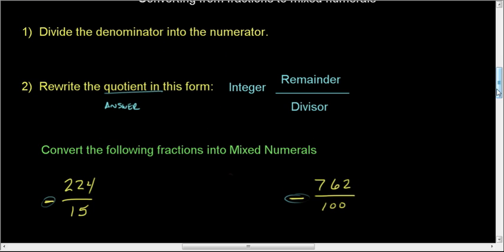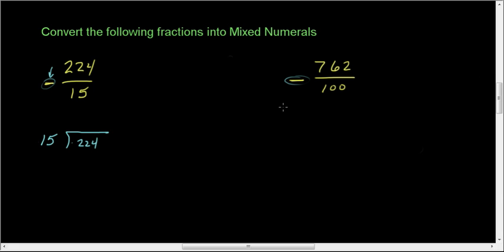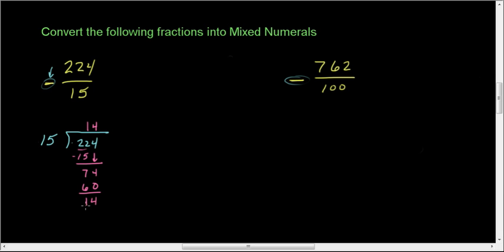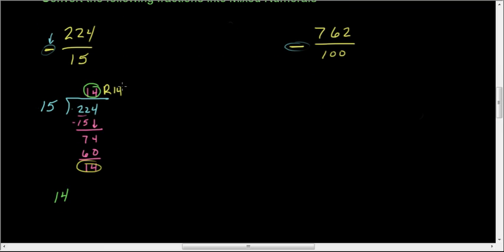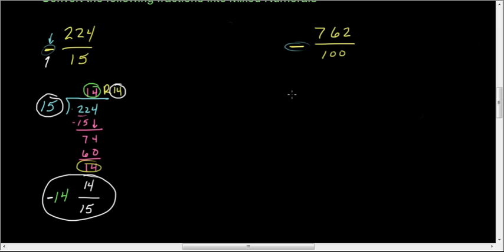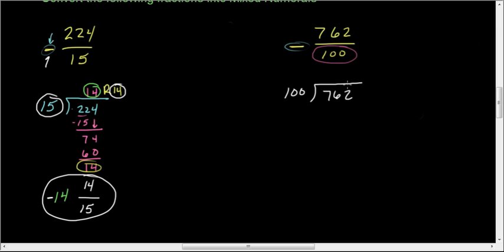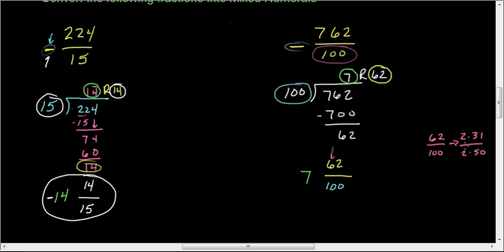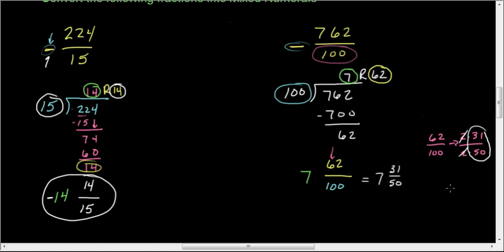Mixed Numbers Fraction to Mixed Number Examples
Examples of converting improper fractions to mixed numbers